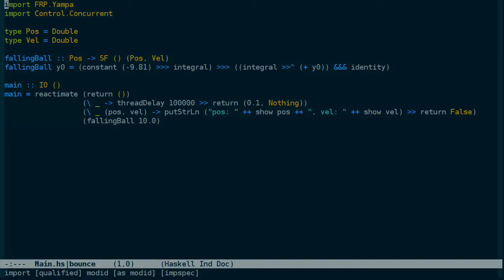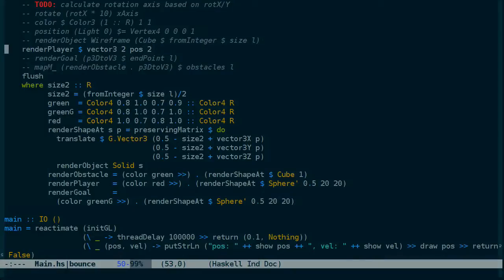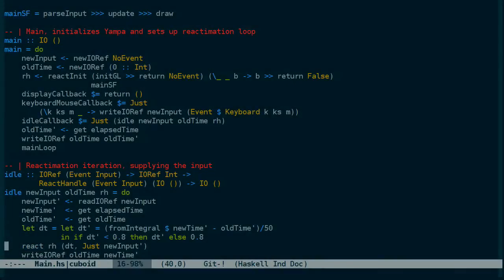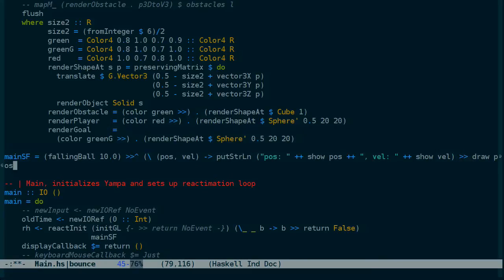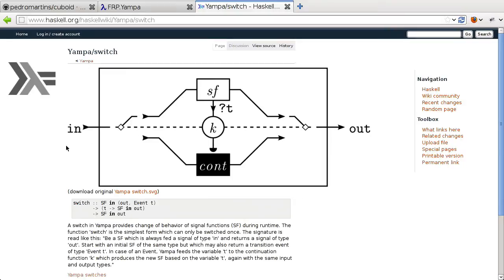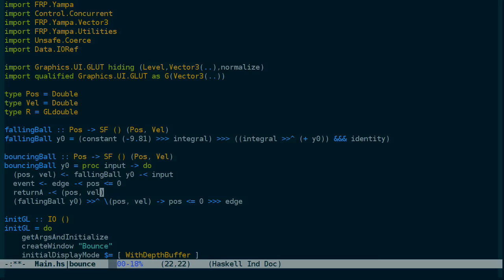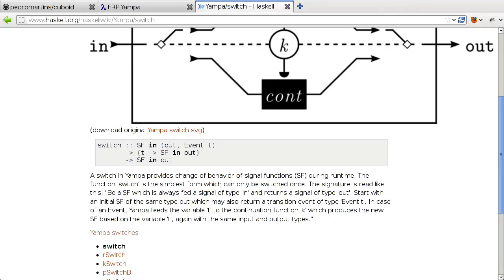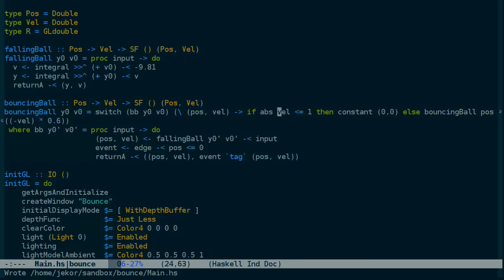FRP (Haskell/Yampa) and OpenGL with Cuboid (Part 2) - Episode 10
Adding OpenGL code from Cuboid to our example allows us to visualize the bouncing ball. We then put the R into FRP by making the ball "react" to hitting the floor and in the process introduce Arrow notation and Yampa signal function switching. By the end, we're ready to begin deconstructing Cuboid for real.